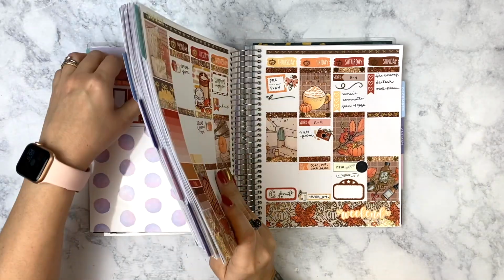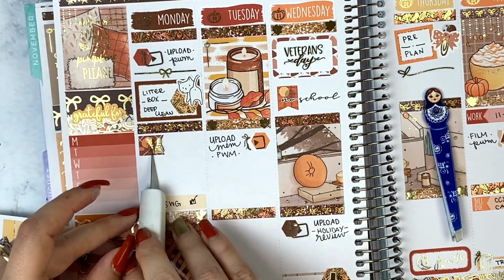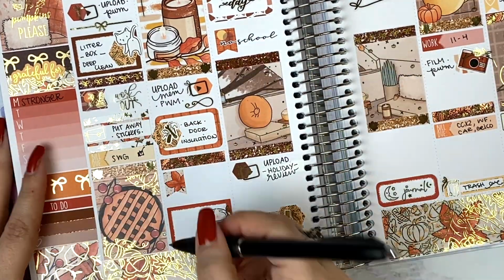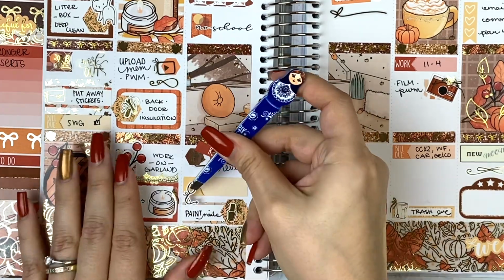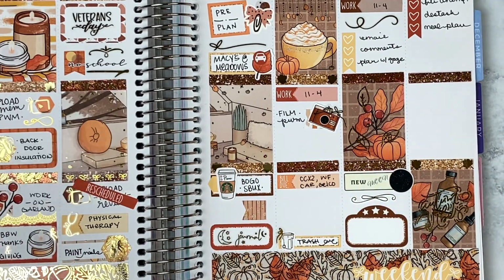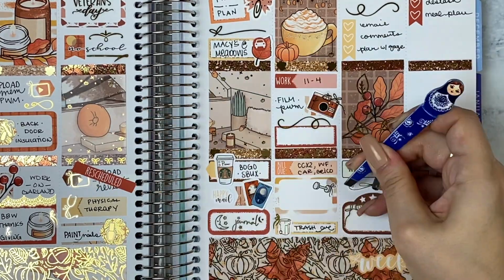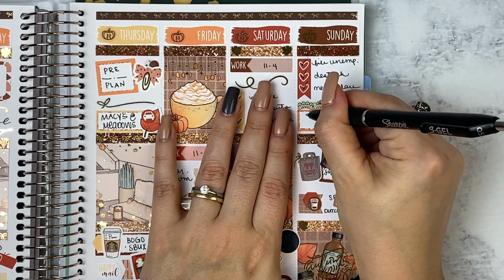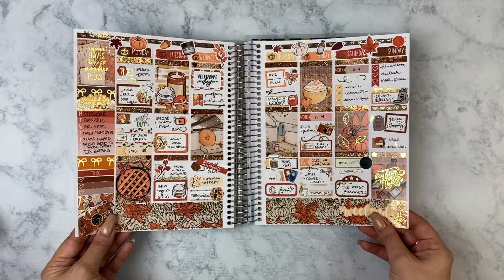Memory Plan With Me | ft. Wild Summer Designs | Nov 9 - 15 | Medium Vertical Recollections Planner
This week I'm using a kit by Wild Summer Designs. Make sure the quality level is turned up as far as it can go for the clearest possible video (: Please thumbs up if you enjoyed it, and subscribe if you'd like to see more of my videos!

xoxo- Lisa

TOOLS I REGULARLY USE:

White Out
Gray Slice Tool (I can only find the green one but it's the same thing)
Orange Fiskars Xacto Knife
Sharpie S-Gel 0.5
Pilot G2 0.5
Undu Sticker Remover
Sticker Collecting Paper
Metal Ruler

SHOPS USED THIS WEEK:

Cozy Paper Co - CODE: LISA10 to save 10% and get my deluxe gold foil freebie

Earn cash back shopping Etsy or other online stores (AKA free sticker money)! Free to join. Use my link, spend $25, and get $10 cash back!